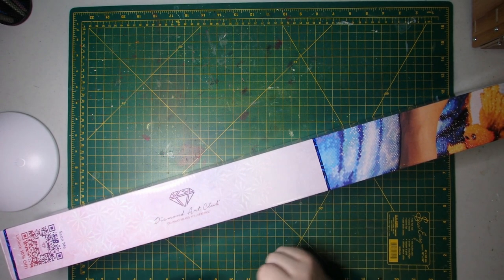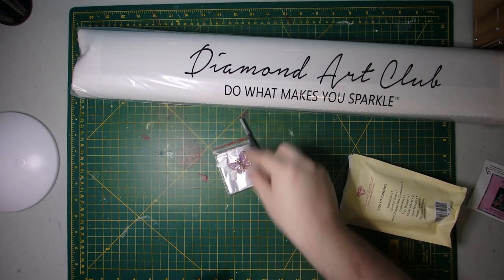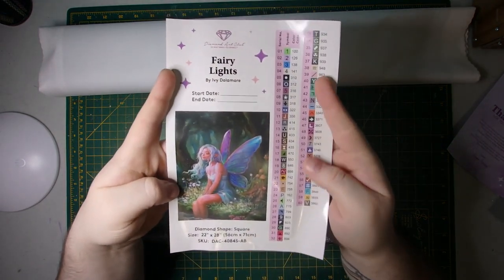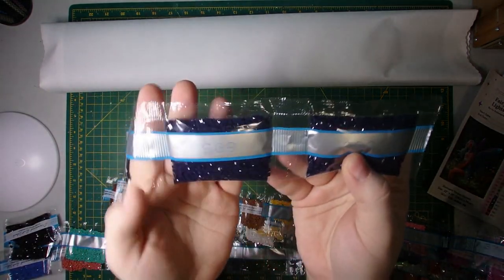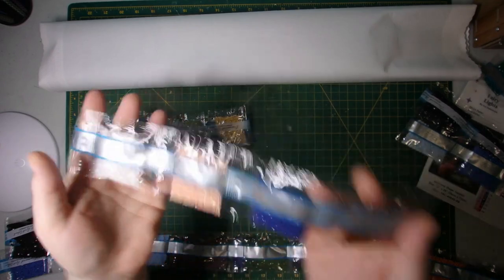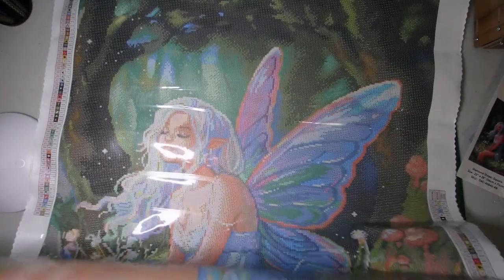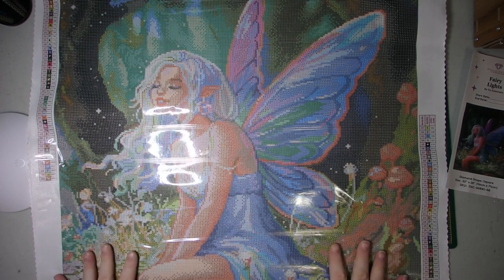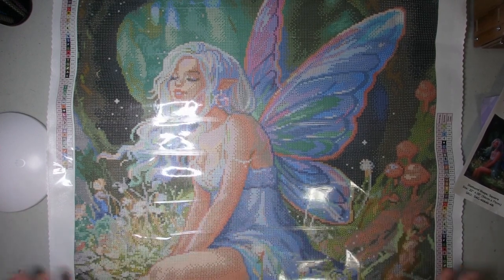Unboxing Diamond Art Club - Fairy Lights By Ivy Dolamore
Hello and Welcome Friends,

Hope you enjoy this unboxing video from my stash of this artwork from one of my favorite artists and one of my favorite subject matters. Just canvas is just too beautiful not to check out.

1. 👍Thumbs up if you enjoyed this content
3. Share the love in the comments